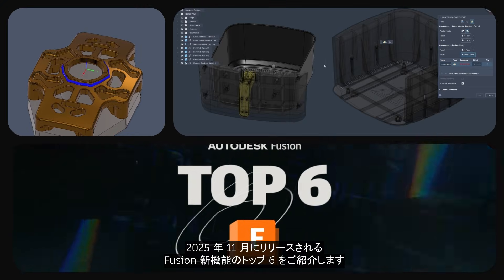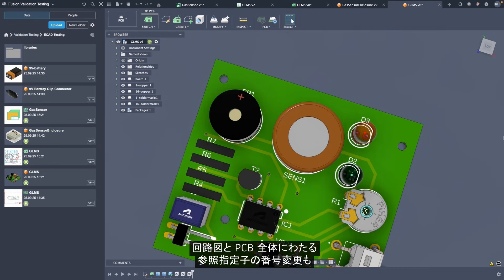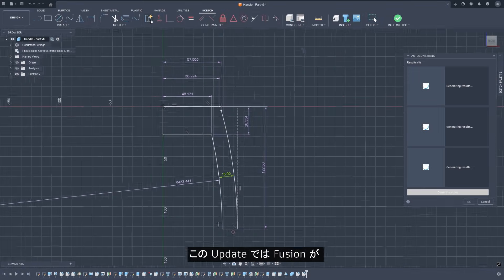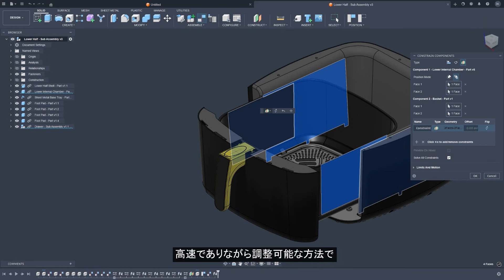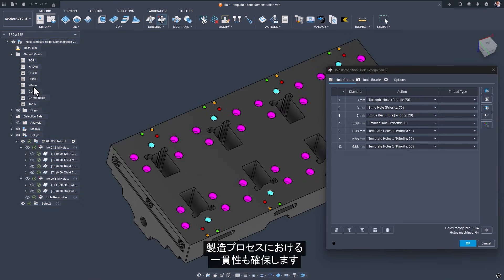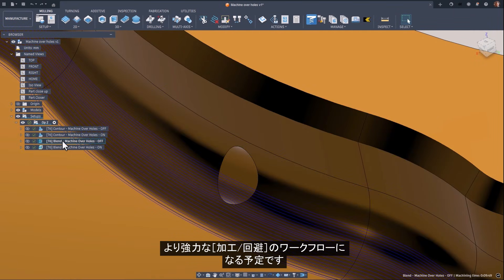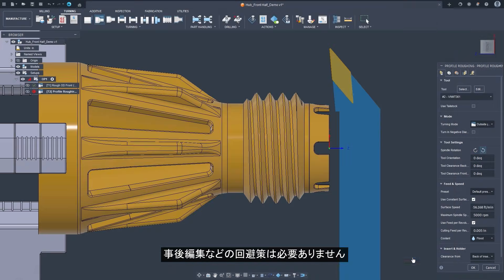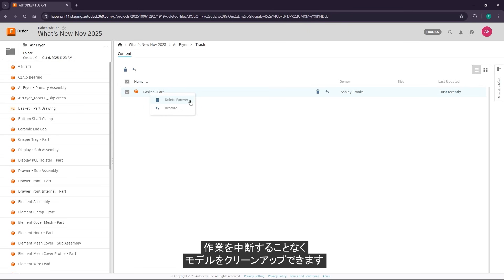Autodesk Fusion What's new 2025年11月 新機能および機能強化のご紹介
2025 年 11 月の更新についてご紹介したビデオです。
ぜひ皆様お手元の autodeskfusion でお試しください。

【主な新機能および機能強化】
■操作性
[OS に合わせる] が既定のシステム設定に
モデリング キャンバスの露出をコントロールする新しい基本設定
強化された ViewCube ナビゲーション
強化されたコンポーネント フィルタリング

■データ管理
部品表の物理プロパティ(共同編集ハブ)
プロパティ管理の改善(共同編集ハブ)
参照中の新しいごみ箱
強化されたグループ管理

■デザイン
新しい非対称フィレット
新しい境界ソリッド
新しい中央拘束タイプ
スケッチ自動拘束の強化
デカールの精度とコントロールの強化

■レンダリング
「スナップ先」ジオメトリ エクスペリエンスの強化
新しい MOVE[移動]コマンド

■図面
新しい制限とはめあい

■電子デザイン
2D と 3D PCB 間の更新の仕組みの改善
新しい BOM エクスペリエンス
回路図および 2D PCB の参照指定子の再番号付け
コンポーネント名でのライブラリ検索
表示されないライブラリのハブのスキャン

■製造
新しい穴テンプレート エディタ
穴/ポケットの加工の機能強化(製造の拡張機能)
新しいクリアランス ジオメトリと視覚化
複合軸ドリル操作(製造の拡張機能)
さまざまな旋盤の機能強化
積層造形に対する各種機能強化